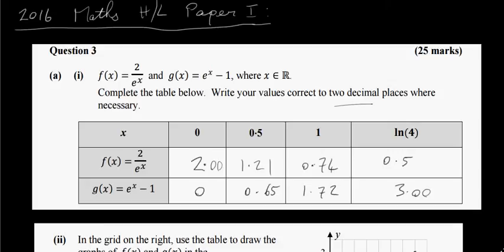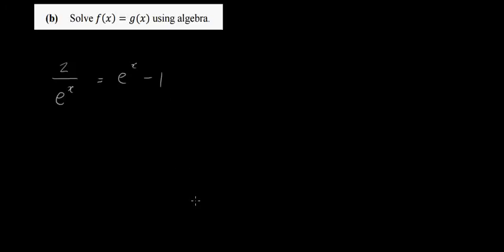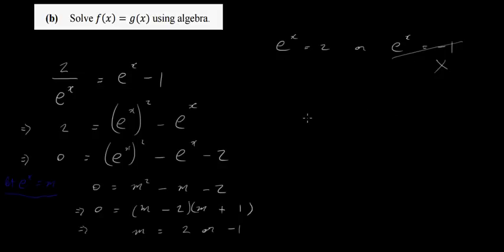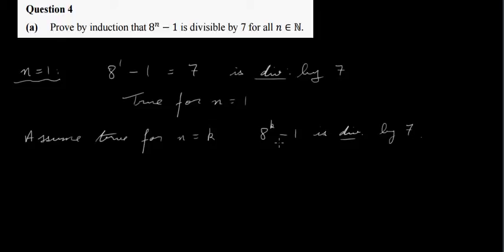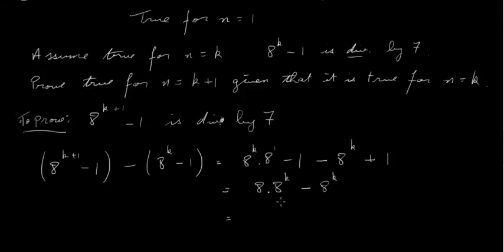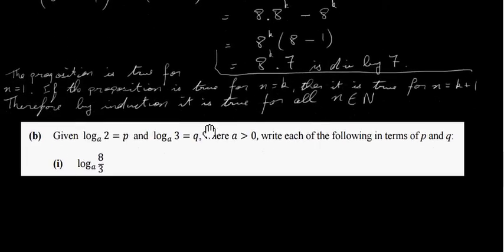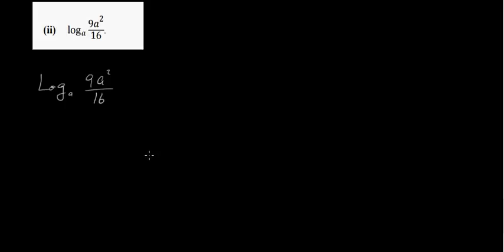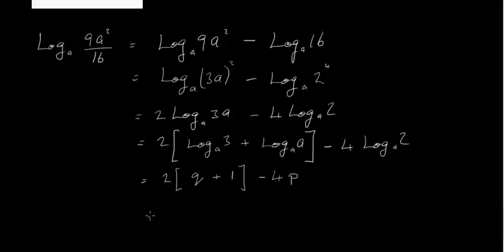2016 HL Maths Paper 1 LC Q3 and 4